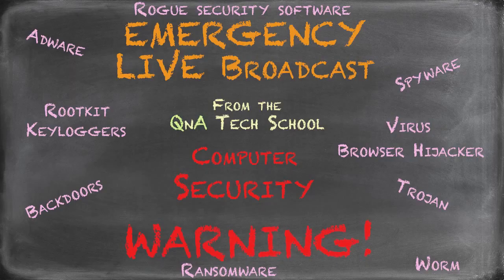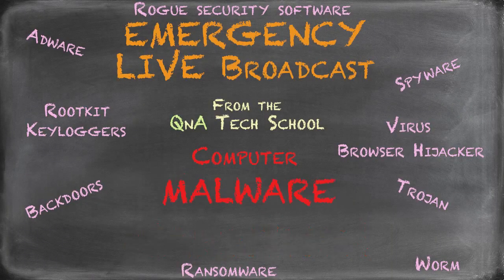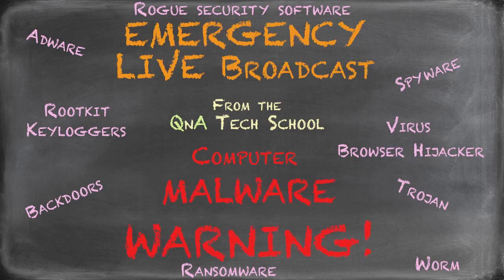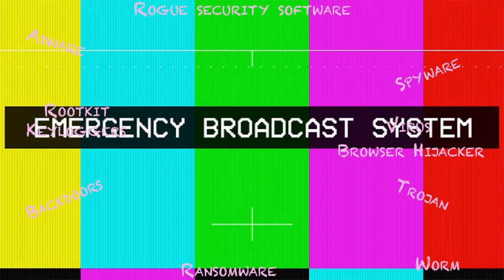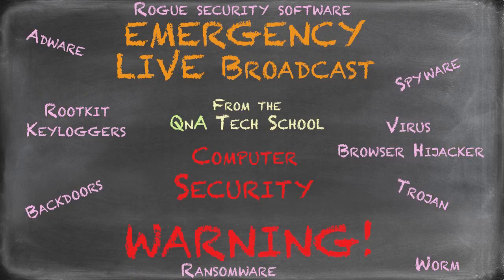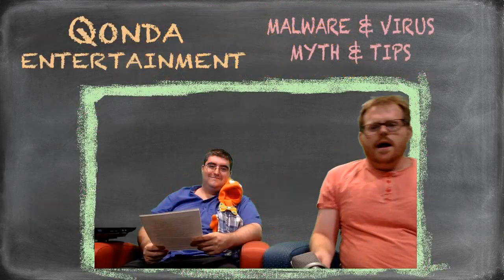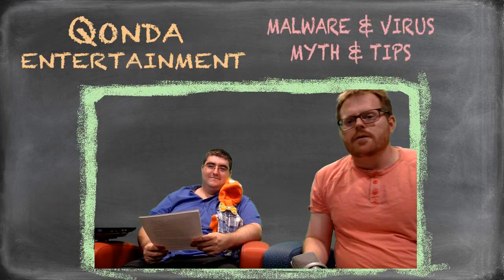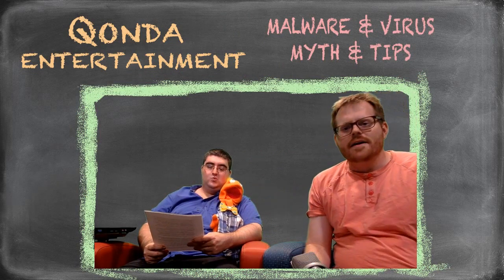MYTHS & TIPS - EMERGENCY BROADCAST: COMPUTER SECURITY - LIVE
We are doing a spontaneous broadcast on the Myths of Malware, Tips to avoid Malware, and what you can do to remove Malware! MYTHS & TIPS!

Next Thursday we are doing an overview of Adobe Creative Cloud!

Every Thursday at 11:00 AM and Friday at 3:00 PM tune in on YouTube to watch The QnA Tech School Video Podcast Live! We broadcast LIVE at the Red Mountain Mesa Library Thinkspot.

In this interactive talkshow Jonathan Kyle Hobson discusses, teaches, and answers question on technology.

Join the discussion on the latest technological frontiers, interact during live computer lessons, and ask questions anytime from anywhere. You can even join us live in person during the QnA portion of the show at the end of each episode.